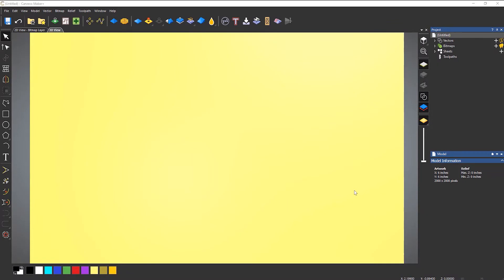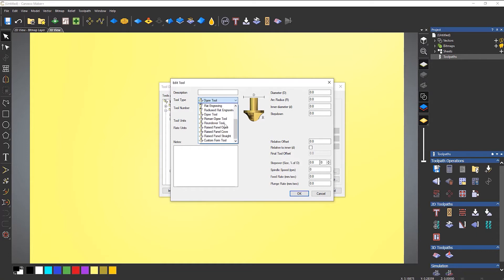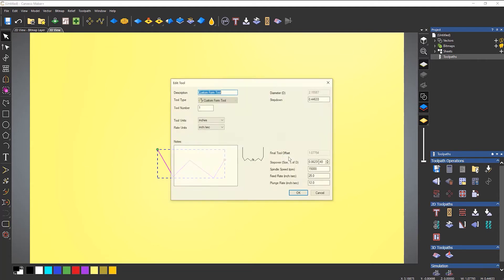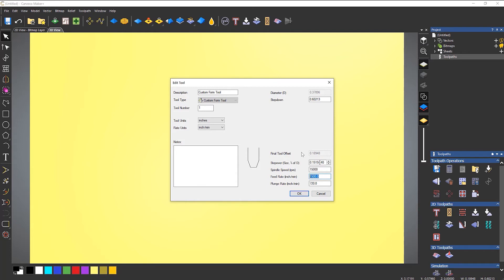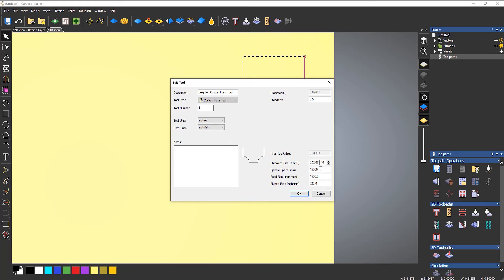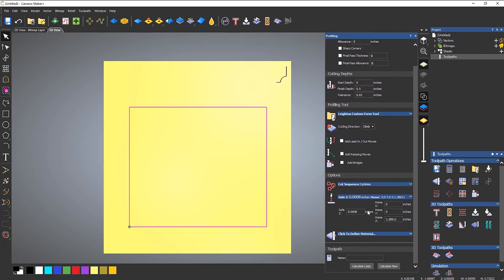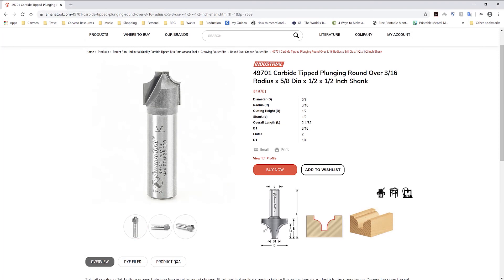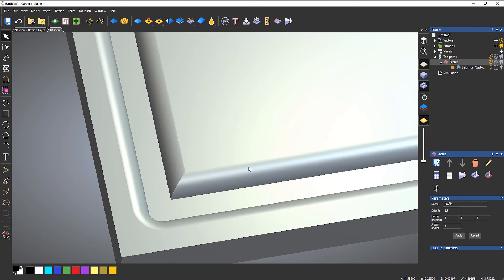Carveco Maker Plus: Custom Form Tools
Awesome stuff! You've bought a new tool to enhance your CNC design, that's fantastic. We love to see our users improving their machines because it brings the best out of their ability! But you're wondering how to add the tool into the database? Well Leighton has you covered! In this video we look at how to draw and add a new tool to the tool database. Leighton creates the tool of a real-life example, adds it in, creates it then simulates a simple design to see what it's like in action. Enjoy your new tool!

Bookmarks:
00:00 - Introduction
00:59 - Custom Form Tool
01:16 - Adding a Tool
01:58 - Creating the Tool
07:28 - Trying the Tool out
08:19 - Simulating the Tool